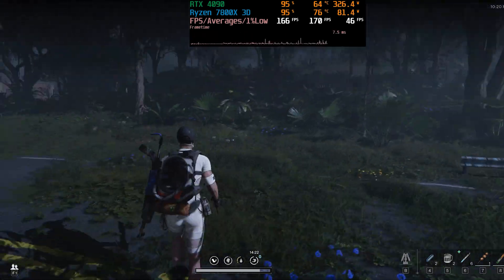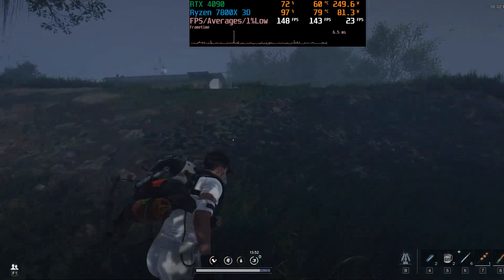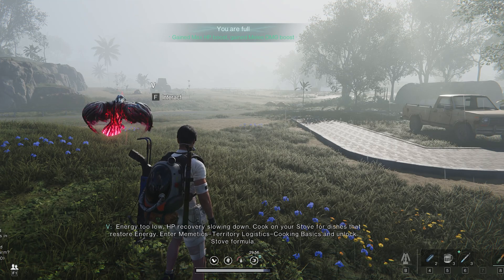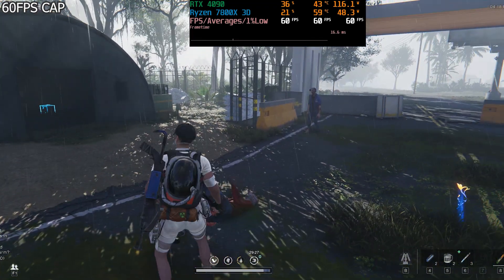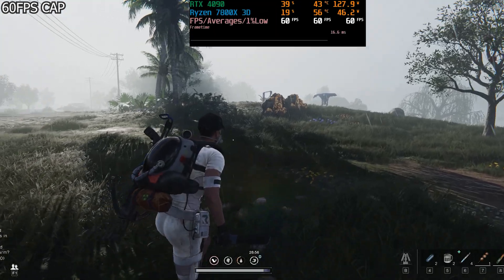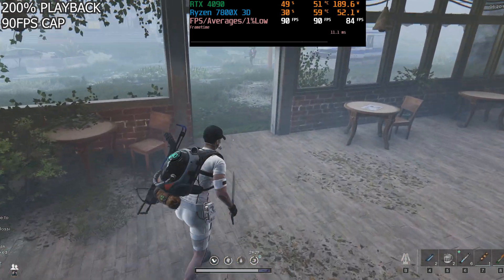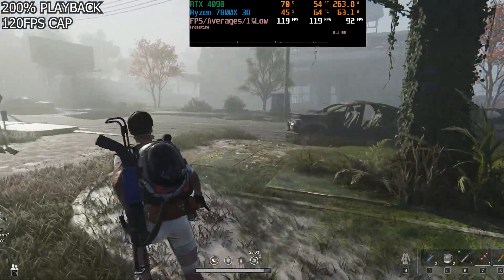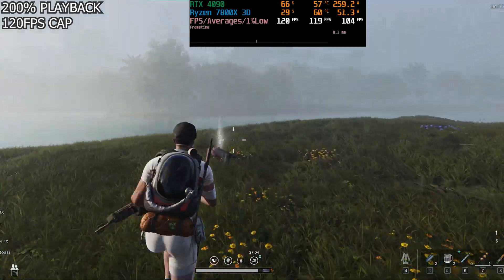How to Fix Stuttering in Once Human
Once Human has had some performance issues on PC like stuttering which can lead to a very unpleasant experience and I've found a fix that works for me I want to share with you.

00:00 Stuttering
01:03 The Fix
02:07 90 FPS Target
03:00 120 FPS Target